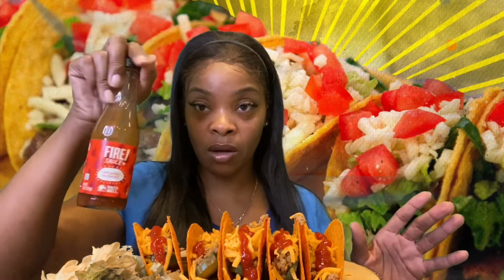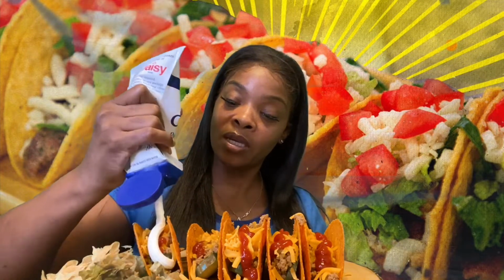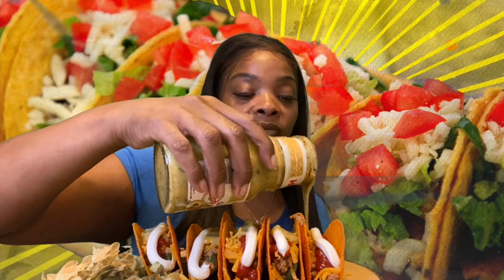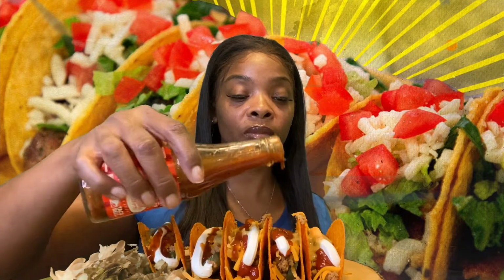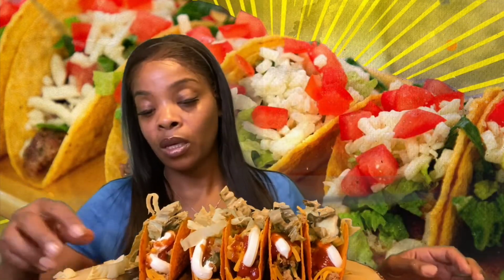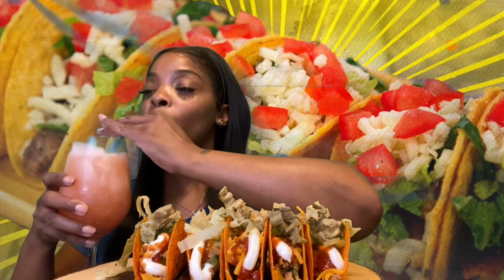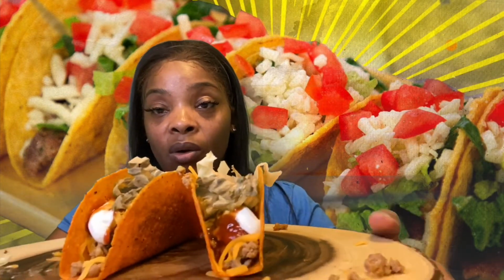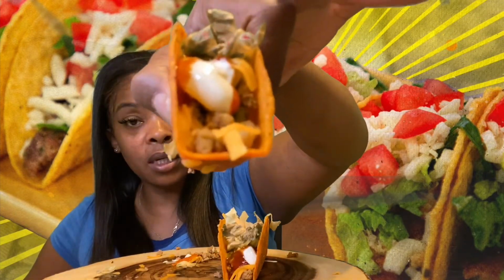5 TACOS IN 5 MINUTES (Created by @ChiChi Eats) TACO TUESDAY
Hey all my Belle’s I’ll be participating in ChiChiEats 5 Tacos In 5 Minutes Challenge. I hope you enjoy this video. Thank you so much for tuning in.